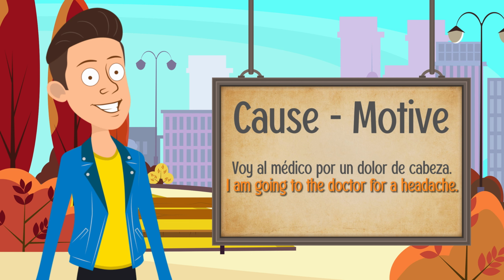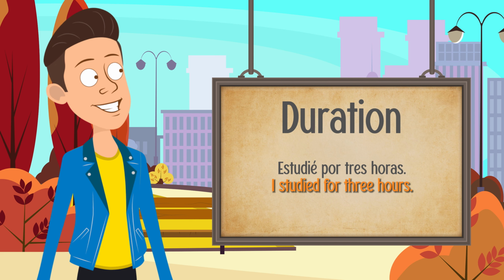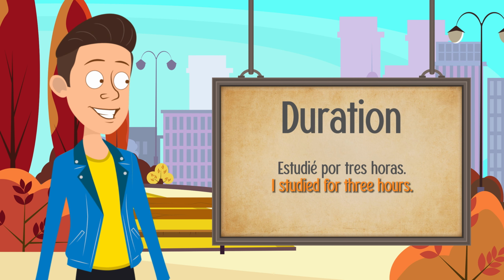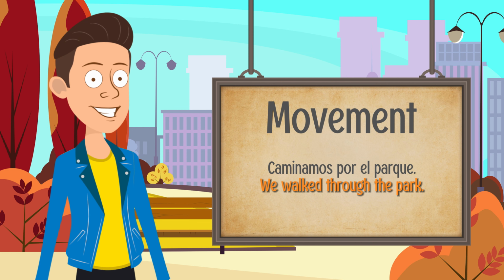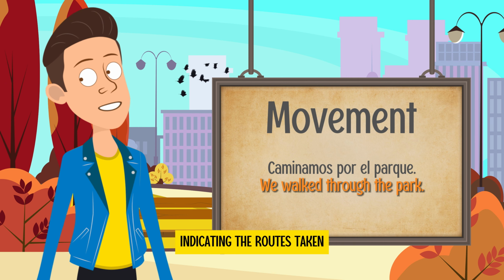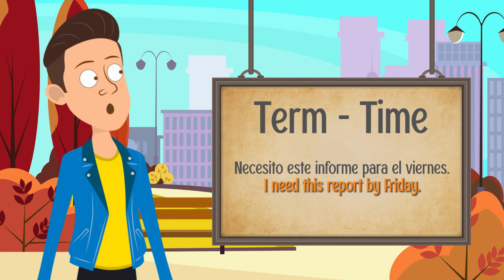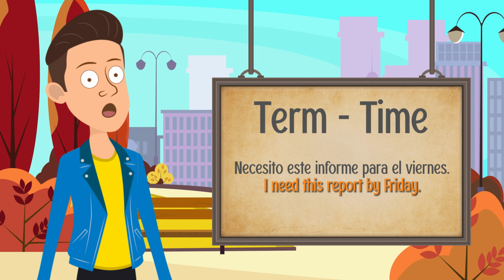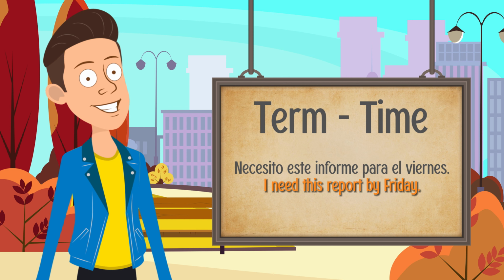Por or Para? Avoid this MISTAKE in Spanish! - Clarifying Spanish Prepositions for English Learners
In this comprehensive guide, we'll break down the distinct usages of "por" and "para," providing clear explanations and practical examples for each. Whether you're a beginner looking to grasp the basics or an intermediate learner aiming to refine your language skills, this video is for you.

Por:

Usage: "Por" is used to indicate the cause, motive, or reason behind an action. It also expresses duration, movement through a place, means of communication or transportation, and substitution or exchange.
Example Phrases:
Causa/Motivo: "Voy al médico por un dolor de cabeza." (I'm going to the doctor for a headache.)
Explanation: "Por" indicates the reason or cause for the action of going to the doctor.
Duración: "Estudié por tres horas." (I studied for three hours.)
Explanation: "Por" expresses the duration of time spent studying.
Movimiento: "Caminamos por el parque." (We walked through the park.)
Explanation: "Por" denotes movement through a place, indicating the route taken.

Para:

Usage: "Para" is used to indicate purpose, destination, deadlines, goals, comparisons, and recipients.
Example Phrases:
Propósito: "Compré este regalo para mi madre." (I bought this gift for my mother.)
Explanation: "Para" indicates the purpose or intended recipient of the gift.
Destino: "Salimos para Madrid mañana." (We leave for Madrid tomorrow.)
Explanation: "Para" denotes the destination or intended location of departure.
Plazo: "Necesito este informe para el viernes." (I need this report by Friday.)
Explanation: "Para" indicates the deadline or specific time by which the report is needed.